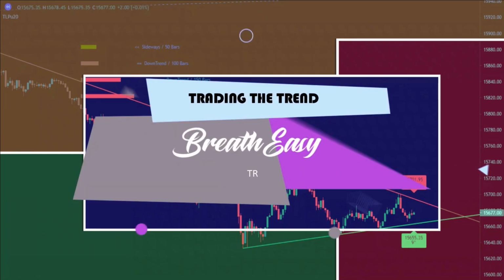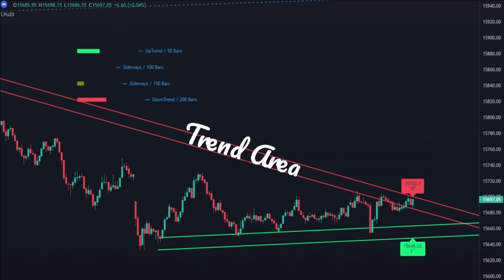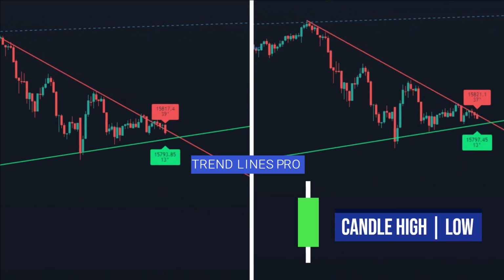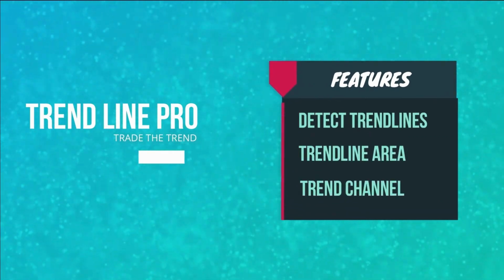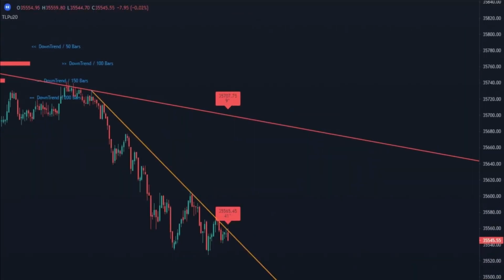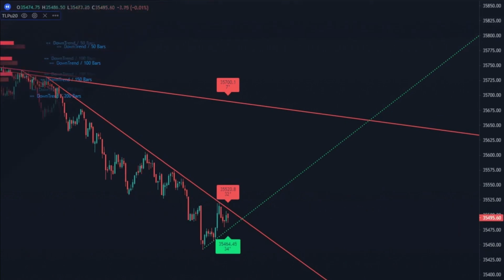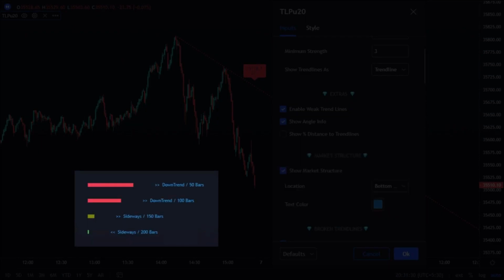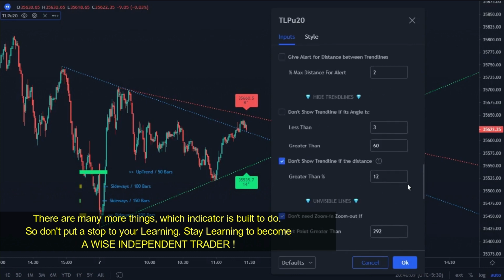Trading Trendlines & Channels | Draw Trendlines Like A Pro Automatically by BreathEasy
An effective price action trading strategy includes trendlines & channel trading. In this video you’ll discover the best price action tips and shorcuts that will help you to lock more profits and will reduce the probability of taking a loss when trading the stock market.

The video is presenting how to draw trend lines like a pro information but also try to cover the following subject:
-the correct way to draw trend lines
-how to draw trendlines on candlestick charts
-best way to draw trend lines

So you wish to find out more about how to draw trend lines like a pro, I did too and here is the outcome.
How to draw trend lines like a pro intrigued me so I did some research and uploaded this to YT .
Follow our video clips concerning how to draw trend lines like a pro and other similar topics on

Have I answered all of your questions about how to draw trend lines like a pro?
 Individuals who searched for the correct way to draw trend lines also looked for how to draw trendlines on candlestick charts.